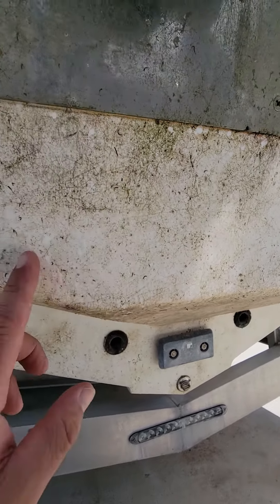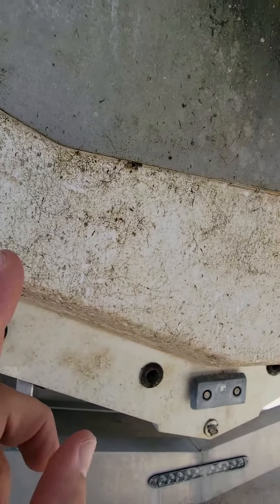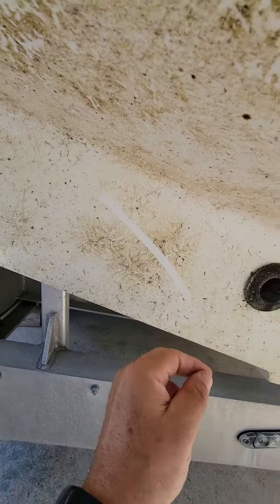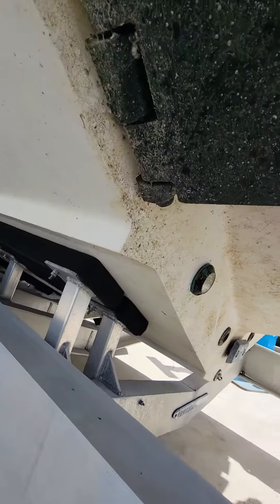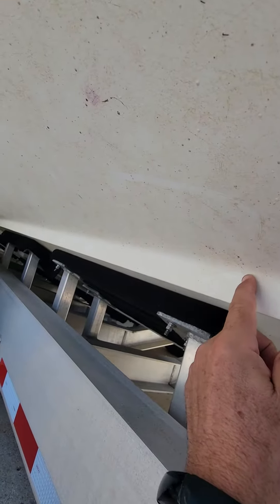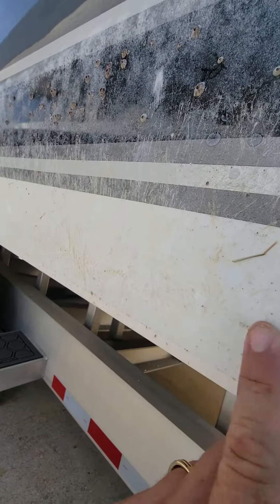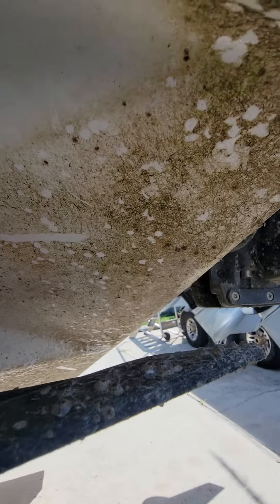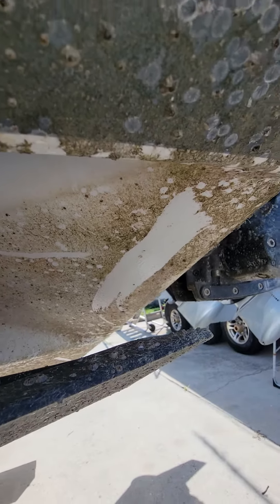Invisa-Shield FLX Clear Bottom Paint for Boats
Colored bottom paint lowers the value of your boat!!! Some marinas will not accept boats with colored bottoms paint anymore! Our coatings are 100% clear. No one will even know you have a bottom coating on your boat!

Finally bottom coatings that's aren't colored, doesn't look horrible, and wont slow your boat down!!!

We have 2 different bottom coatings:

Dura-coating.com